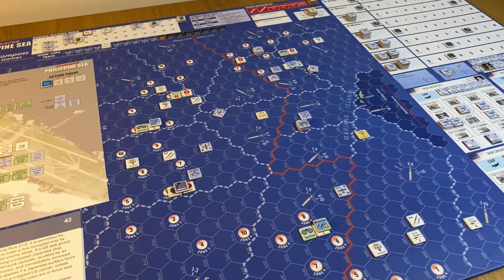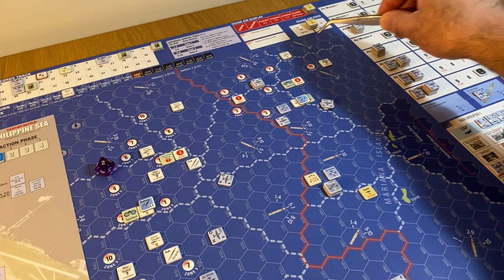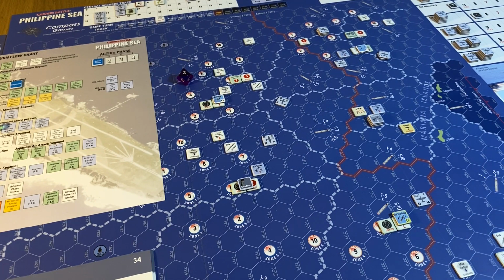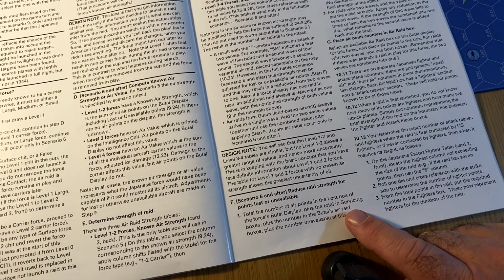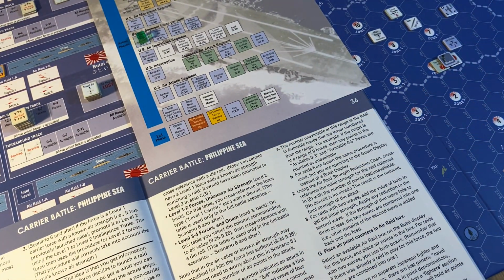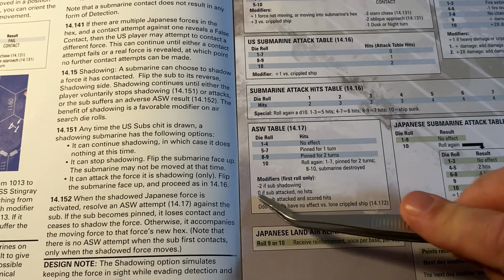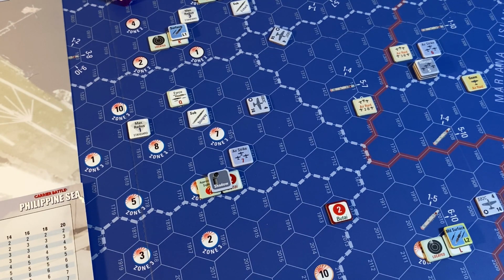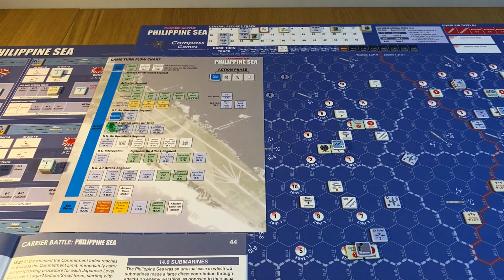Carrier Battle Philippine Sea Scenario 6 Part 20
Hi all

Edit: 29:30 As I've recently found out I have carried out the Guam Air Raid procedure wrong. I added an "edit" to the previous Part to try and bring this to attention. But this is where I make the adjustment using the Strength Reduction which is also wrong as this applies -

"Use the column for Guam’s current net air value (its original value minus any points lost or unavailable). The Air Strength Reduction Chart is not used for Guam."

Its original value was 7 and there were 7 lost points so the strength should have been 0 and -

"If Guam’s air value is less than 3, it does not launch a raid."

So I don't think this Raid should not have even started.

Cheers

Grant